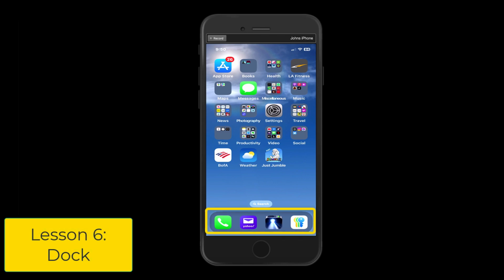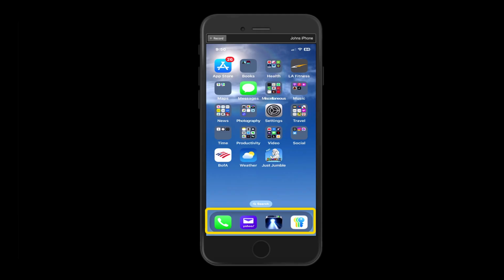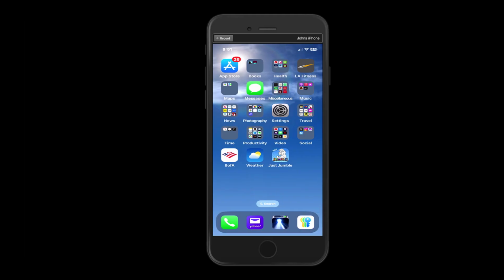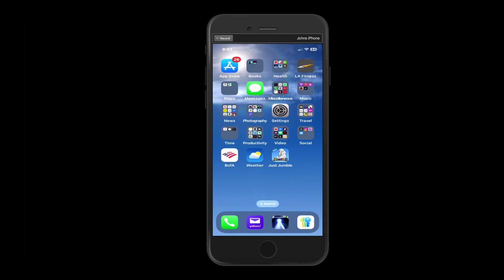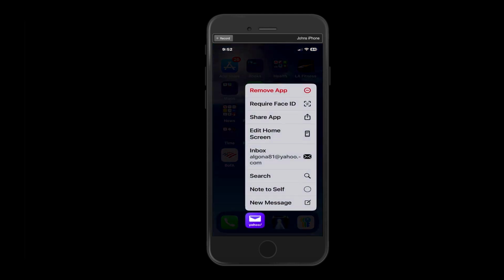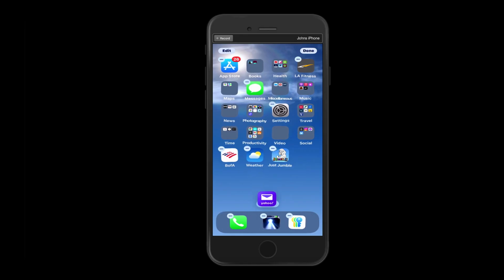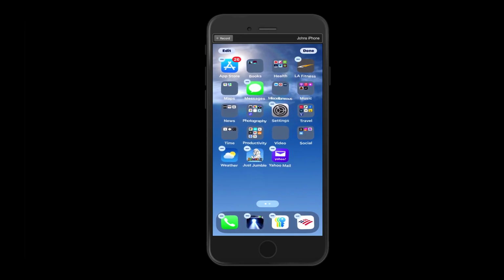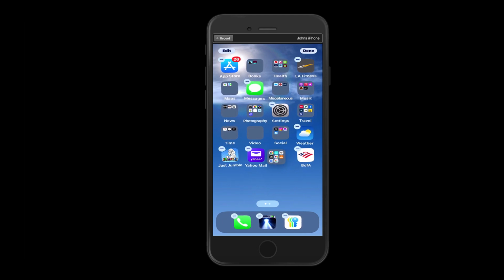6 dock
How to use the dock on the home screen.